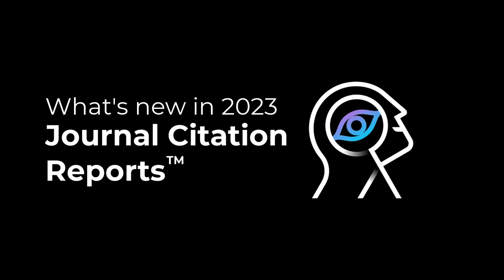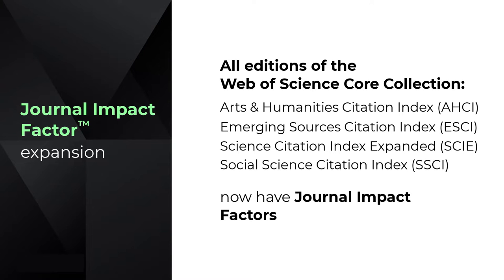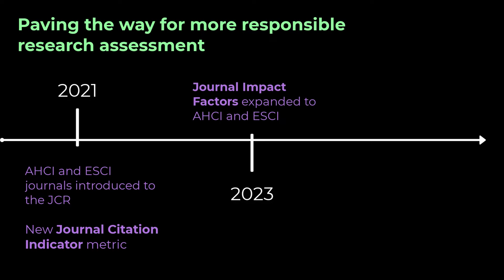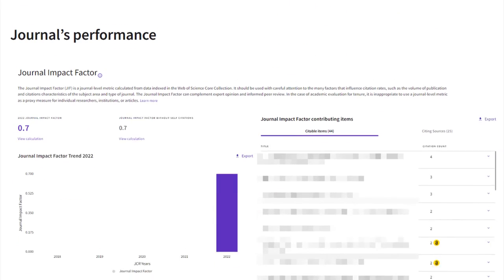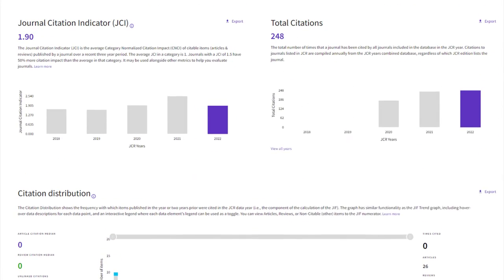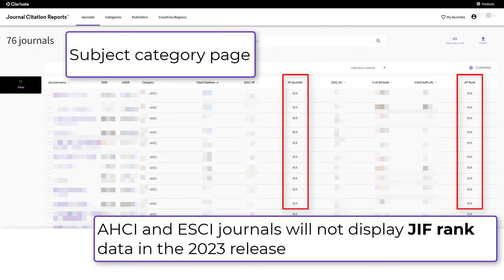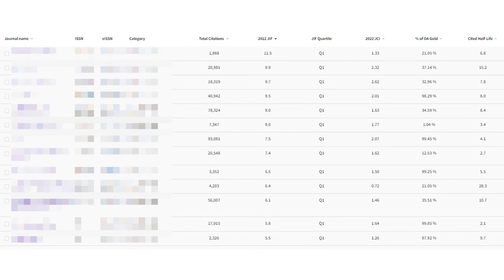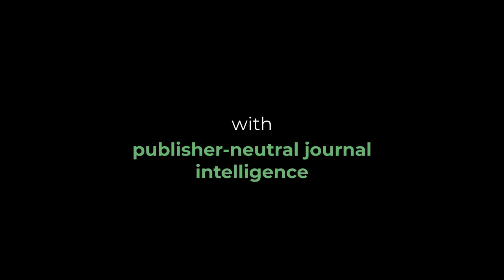What's new in JCR 2023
Learn what changes and updates are available in the June 2023 release of Journal Citation Reports.